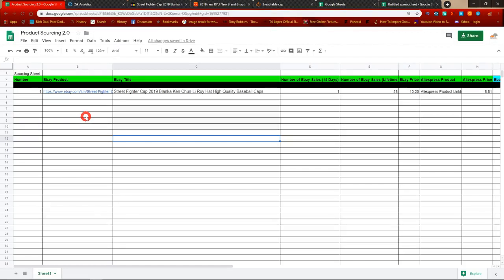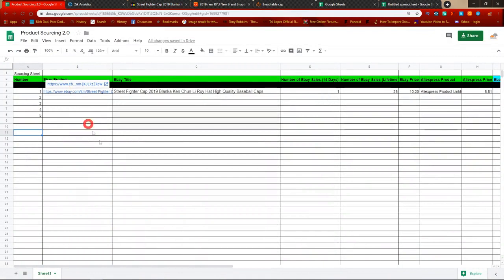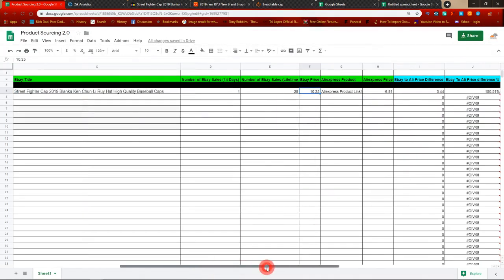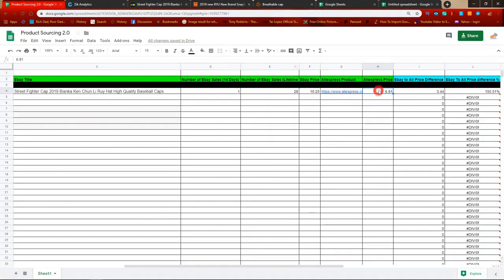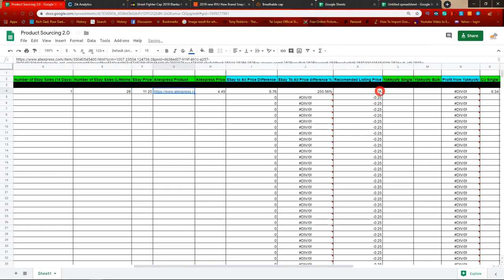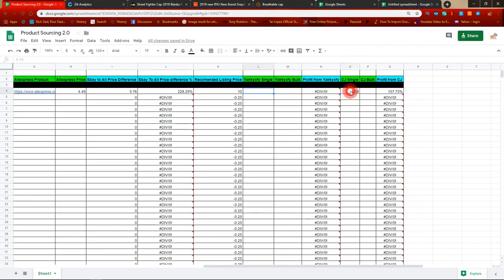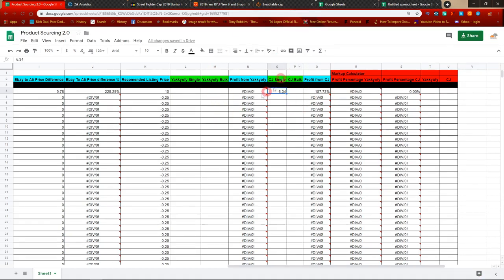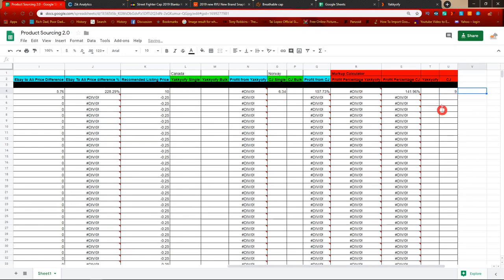5 1 Pricing Strategy The Financial Freedom Network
Find the perfect freelance services for your business ;